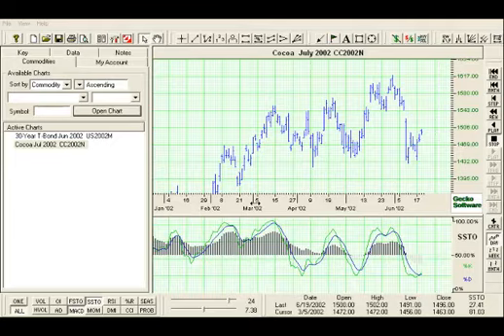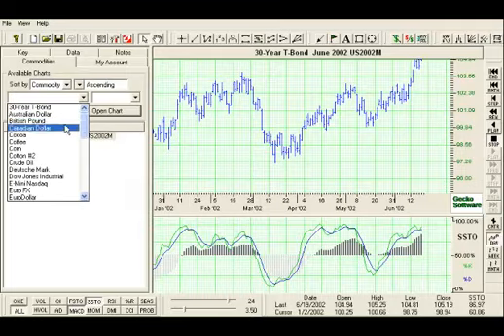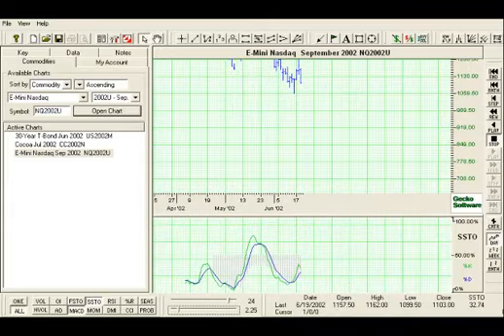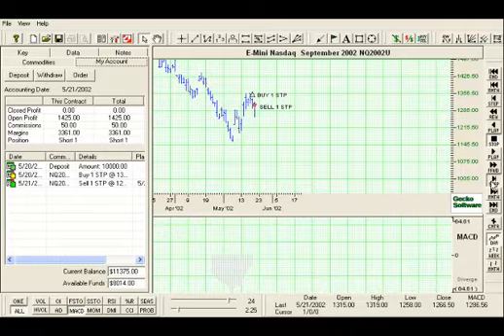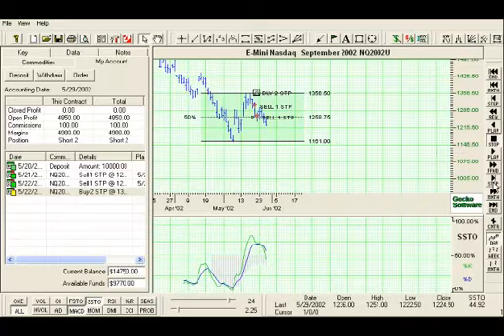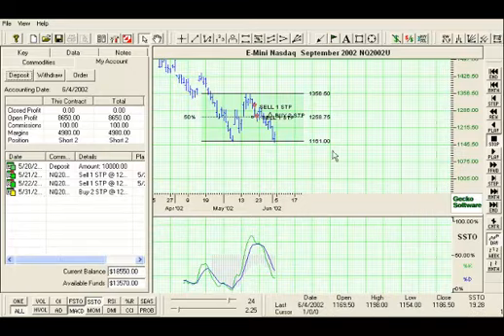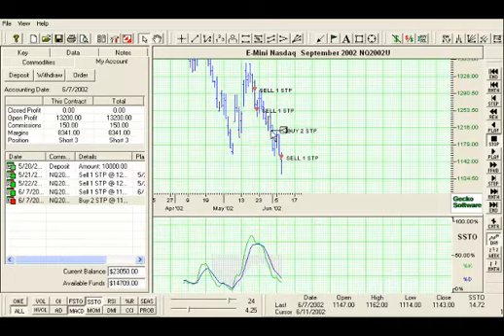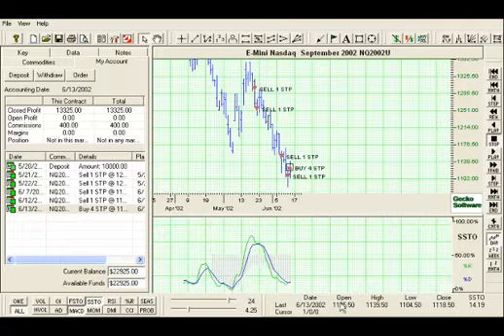Lesson Four B Reversal Days and Blips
This is an old but still valuable video on Reversal Days. Please remember that technacial analysis that was good 50 years ago is still good today.